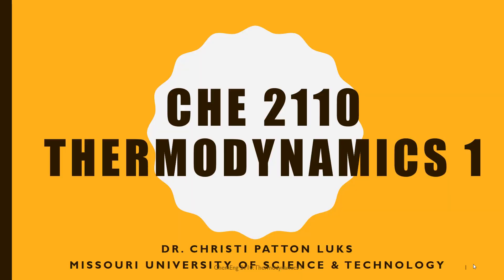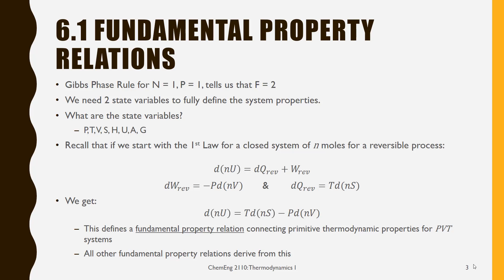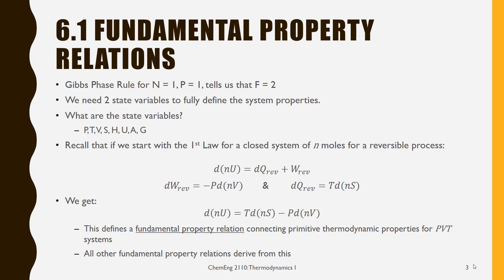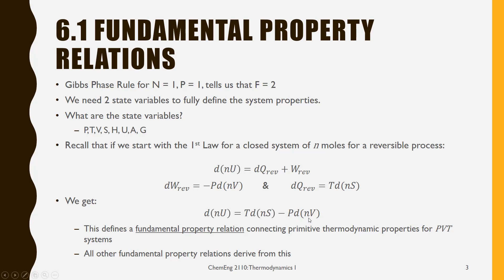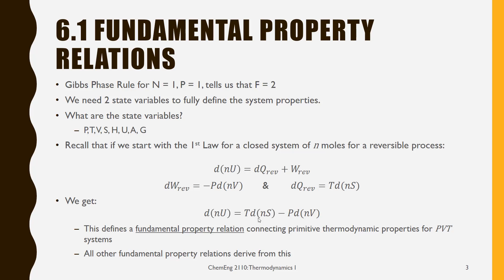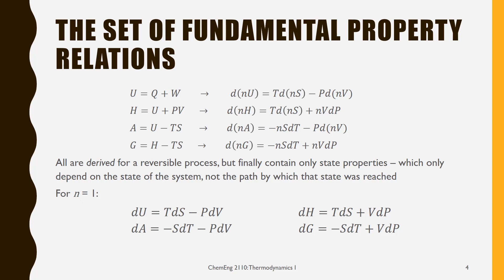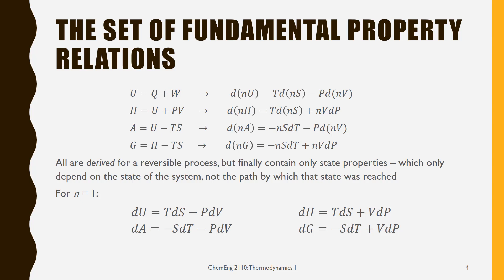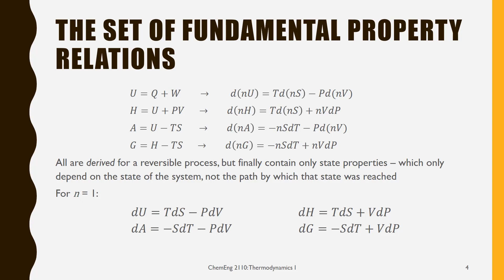Thermo 1 Chapter 6 1a Defining Fundamental Relations, Helmholtz Energy, and Gibbs Energy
fundamental relations, Helmholtz energy, gibbs energy